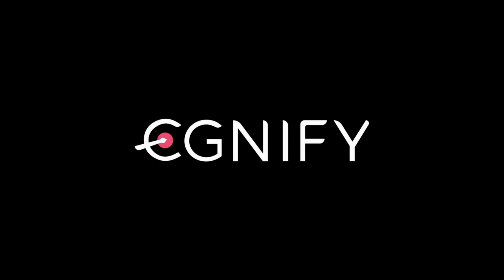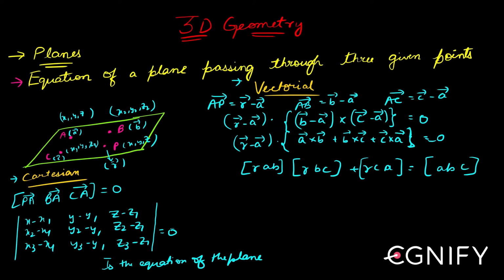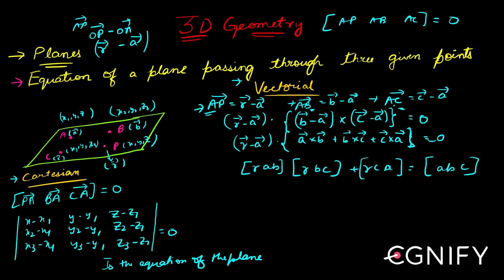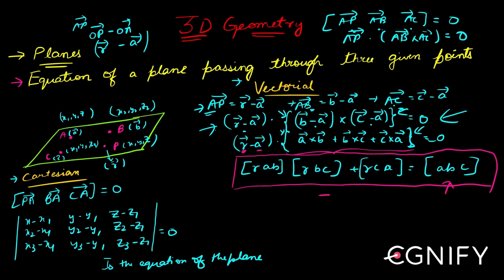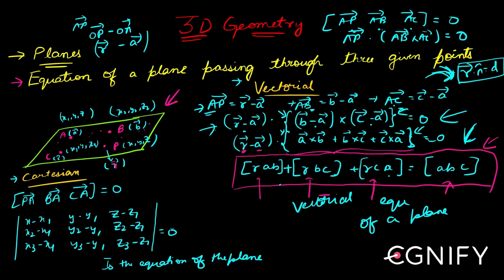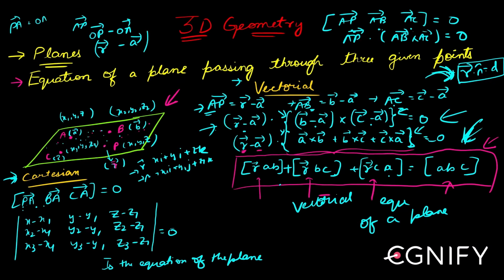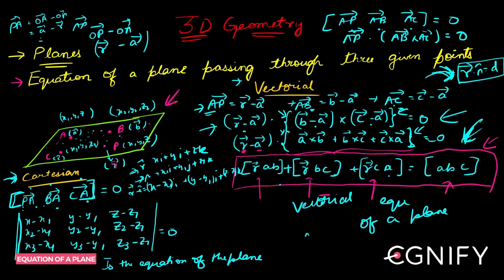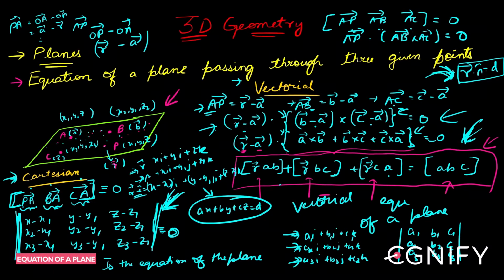20.Equation of a plane passing through three given points | 3D Geometry | JEE Maths | Egnify